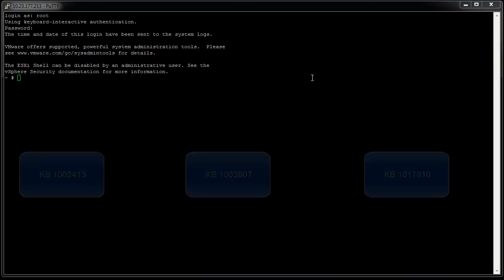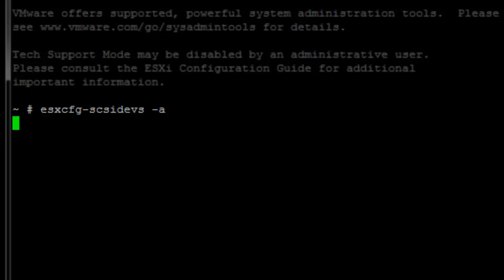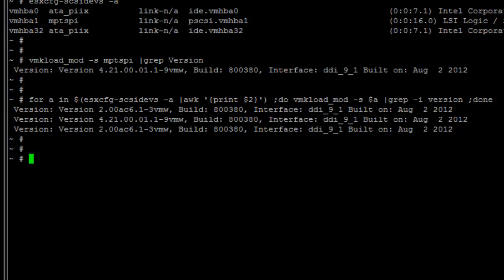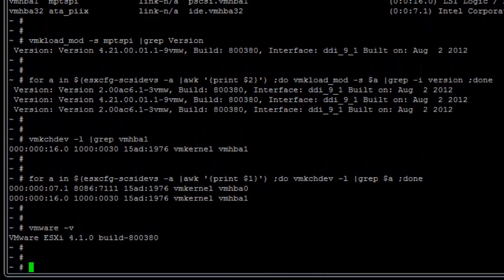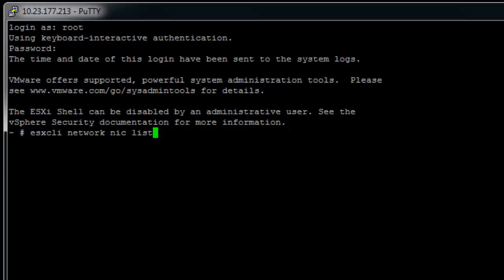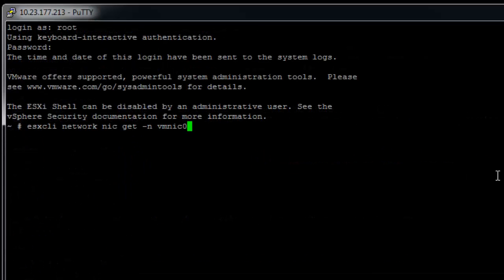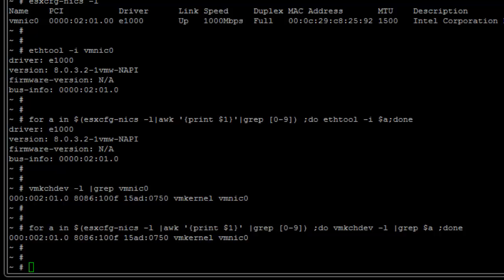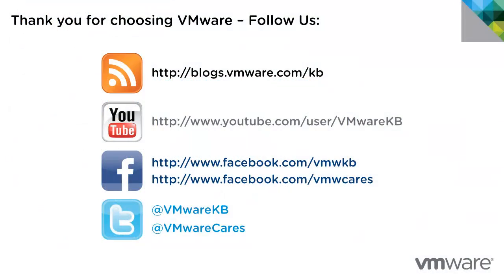KB 1027206 Determining Network/Storage firmware and driver version in ESXi/ESX 4.x and 5.x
- This video discusses and demonstrates how to determine the driver and firmware versions for Host Bus Adapters (HBA) and physical network interface cards on VMware vSphere ESXi/ESX 4.x and 5.x.

For additional information and instructions see VMware Knowledge Base article 1027206